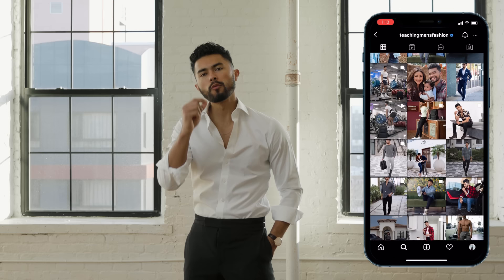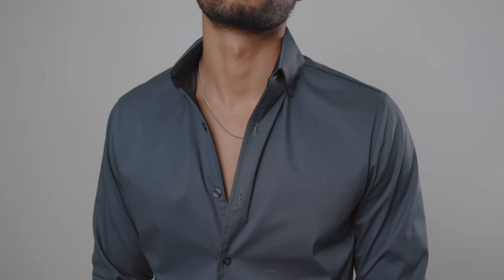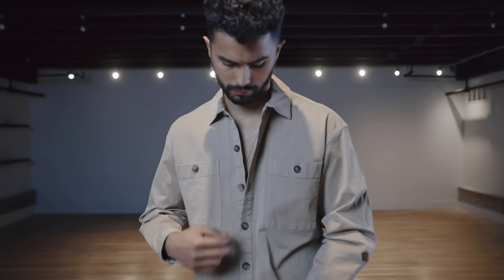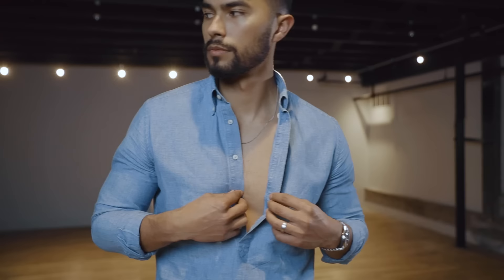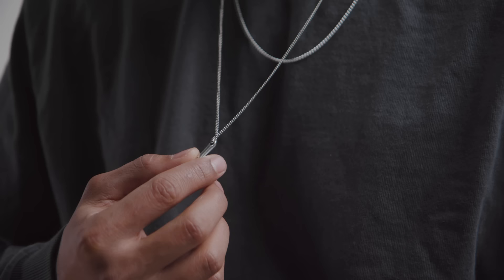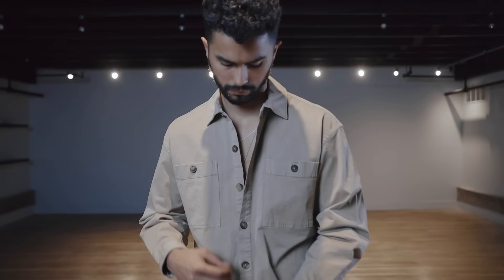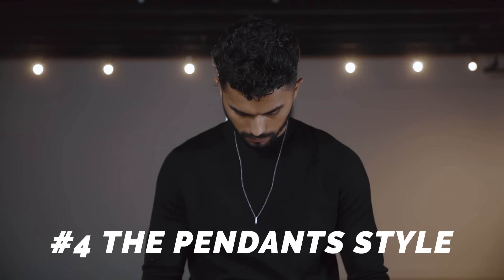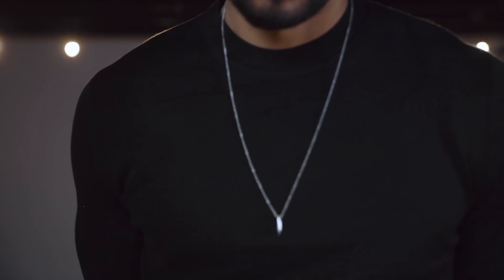5 Chain Wearing Rules ALL Men Must Know